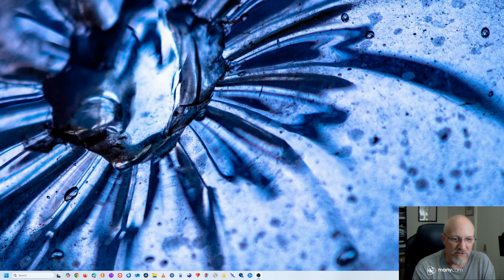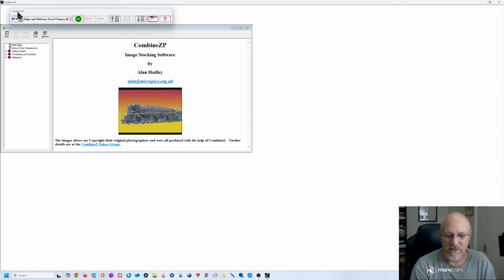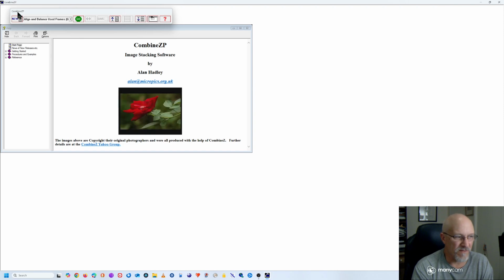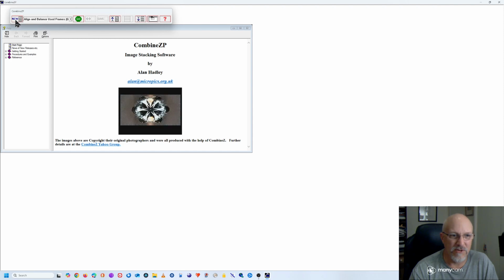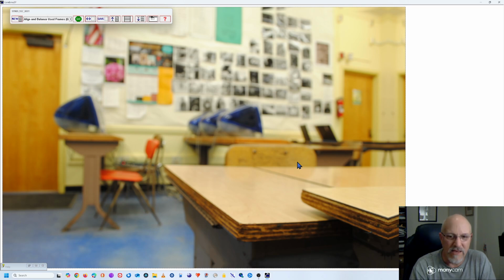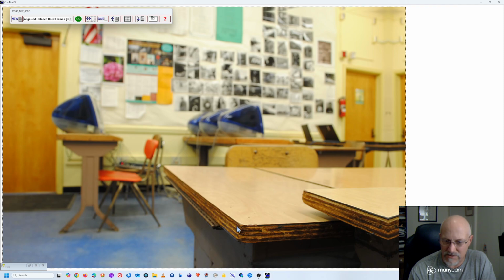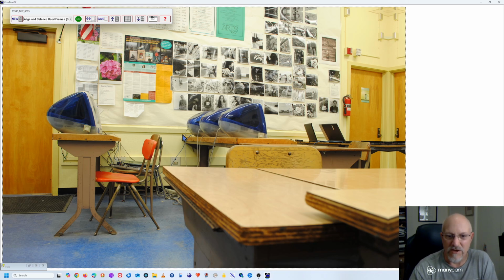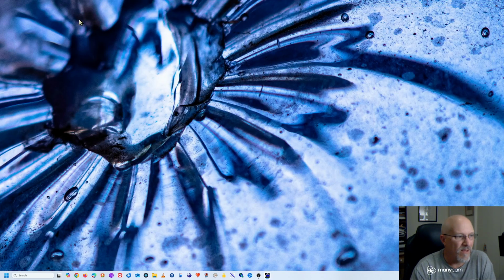Focus Stacking with Combine ZP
David Bunnell teaches or has taught Photography, Film Making, Digital Imaging, English, Exploring Computer Science, and Introduction to Computer Programming.

This is a little tutorial on the use of Combine ZP, a free focus stacking program.